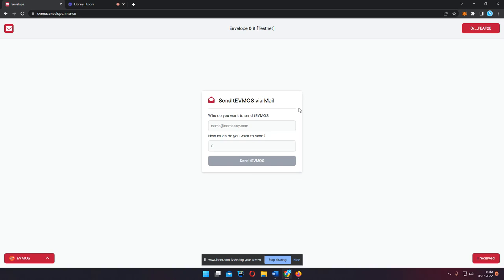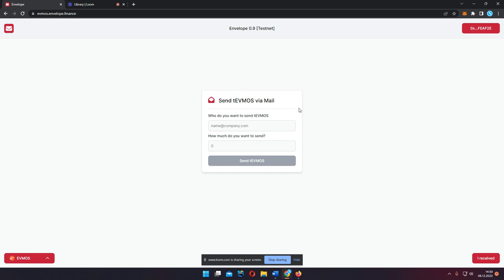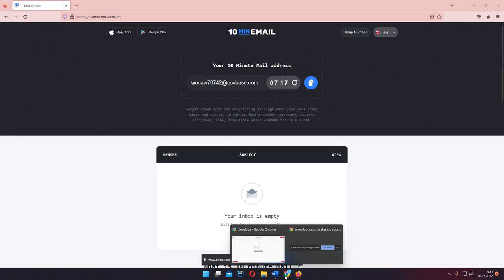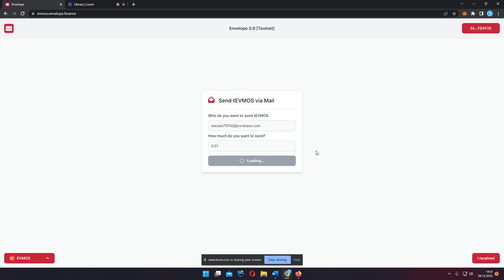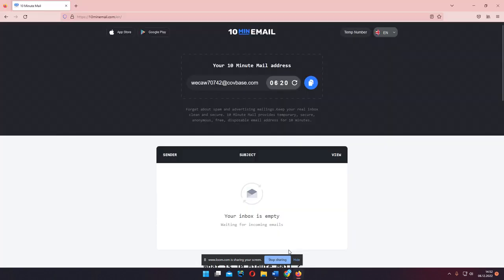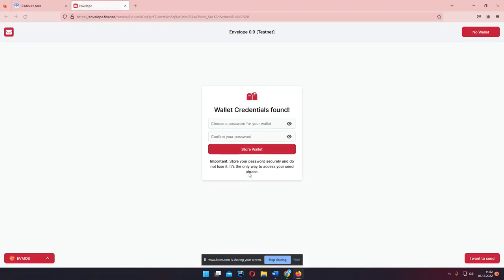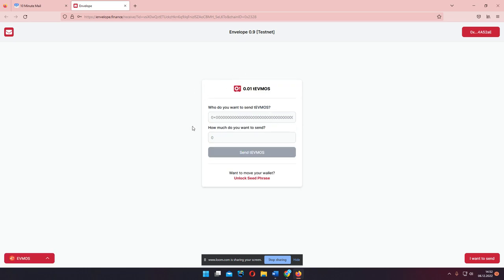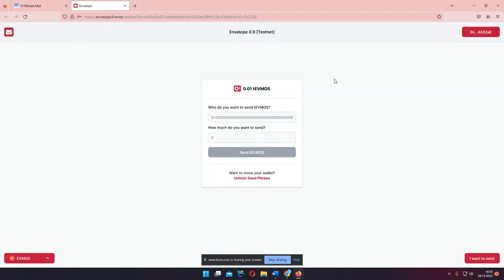Envelope x Evmos video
Envelope will help to onboard the next one billion users into the web3 ecosystem.

Envelope allows you to send crypto to everyone via email. The recipient does not need a crypto wallet. This makes adoption simple and straight forward.

Today adoption is still going slow. It can be overwhelming to obtain your first coins. Envelope enables you to send crypto to friends, directly in their inbox. Now they have a wallet with a balance on it and can start their journey.
It is super easy. Connect your wallet to our website. Enter the recipients email and amount. Hit sent. Our site automatically creates a wallet for the beneficiary and creates a Metamask transaction. Make sure to approve the transaction. You just sent crypto via email.

The recipient receives an email with a unique link to our website, that allows him to use his new wallet. He can also simply retrieve his seed phrase. The seed phrase is only stored locally, not viewable by us or anyone other than the recipient

His email is now linked to this wallet, and everyone can send him crypto to his mail, without knowing his wallet address.

Envelope supports every EVM compatible chain.